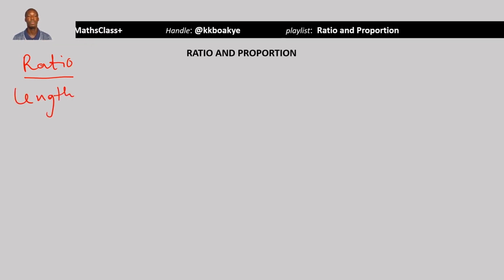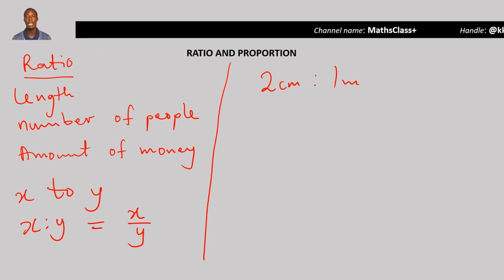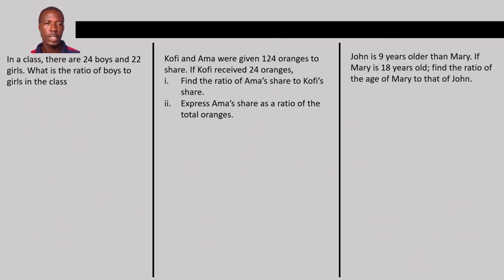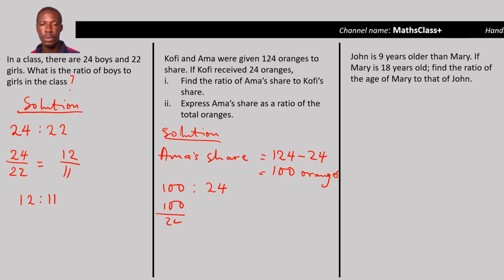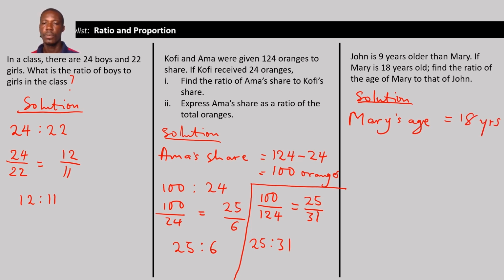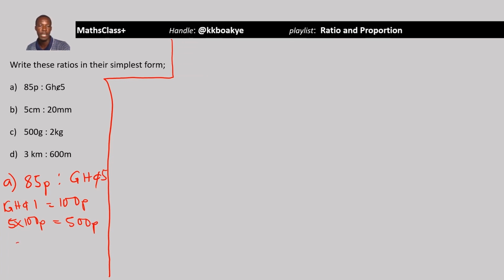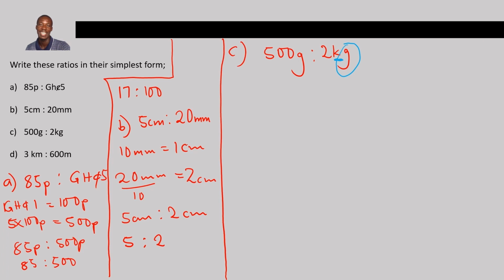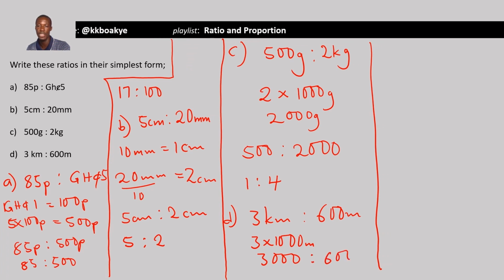Ratio and proportion: lesson A